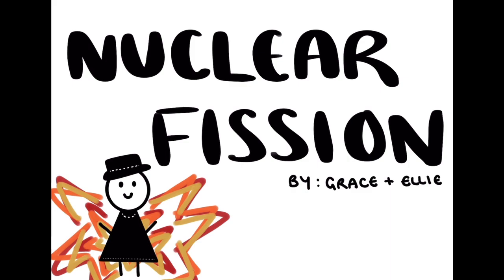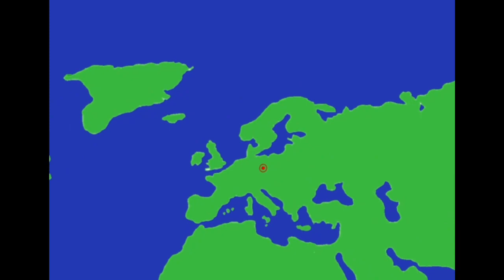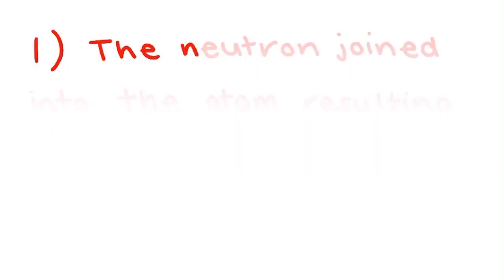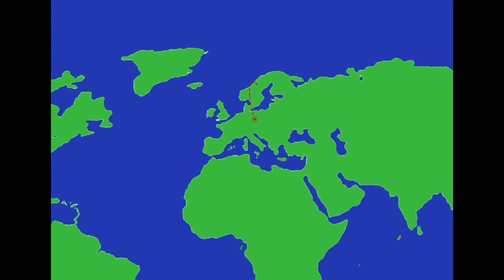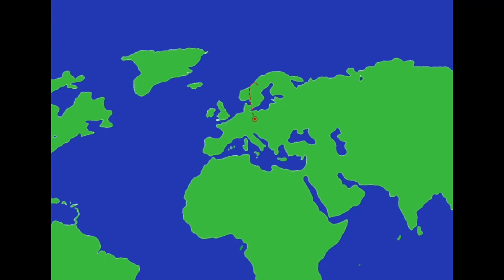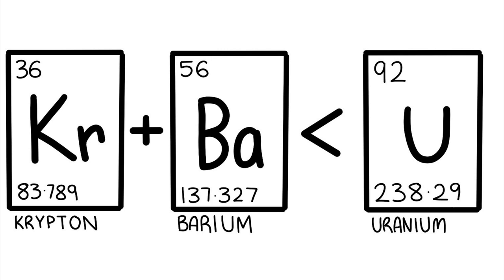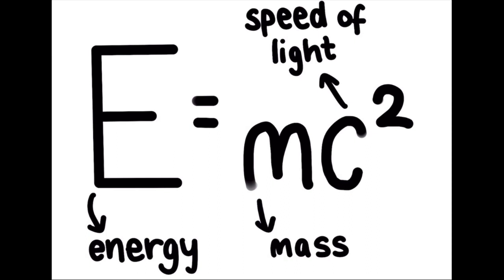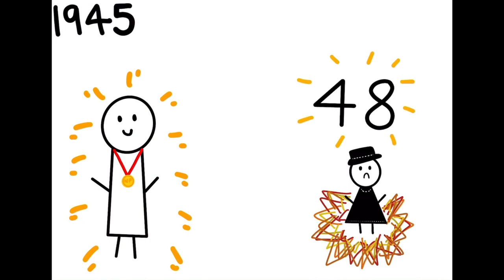Lise Meitner: Unsung Heroes of Science 2021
By Grace and Ellie from Ingatestone